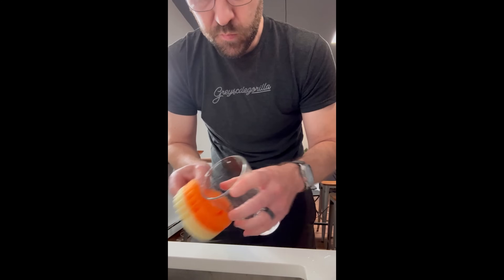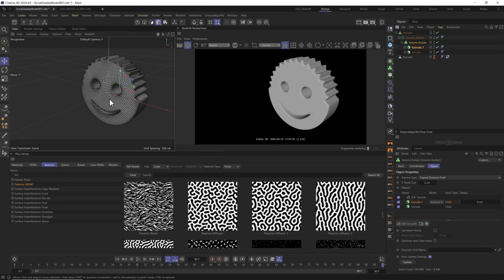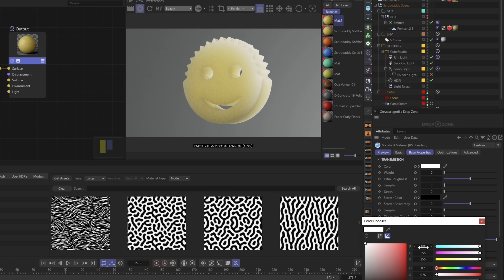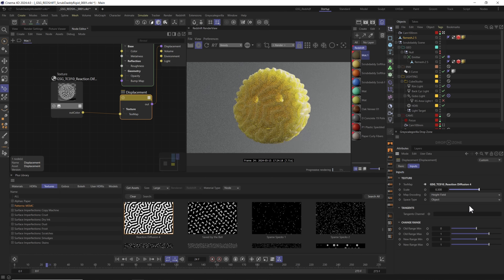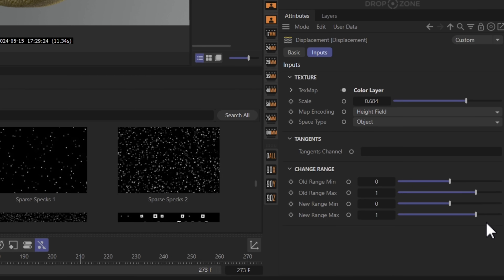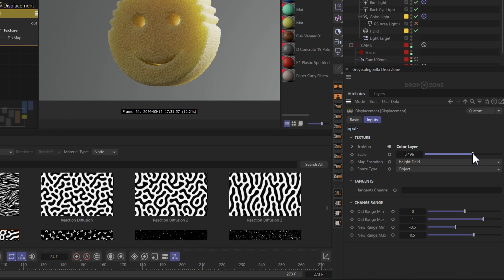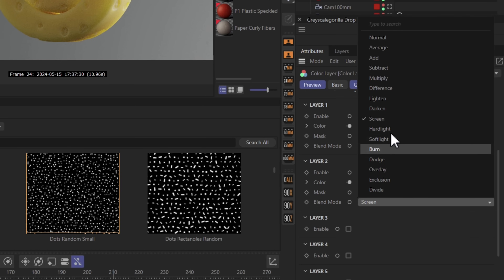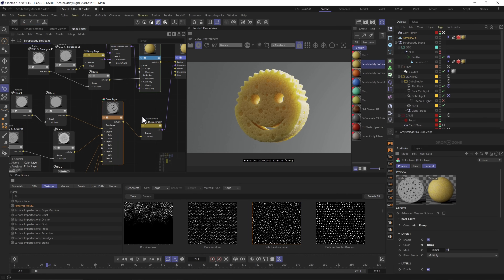REALISTIC Sponge Material With Redshift Displacement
👈 Free Model and Scene File 😄 Don’t be a scrub! Watch this tutorial on how to use Redshift displacement to create this super realistic sponge material in Cinema 4D?  In this video, Nick Campbell shows you how to use Redshift displacement and a few textures from Greyscalegorilla Plus to make this super convincing Scrub Daddy sponge.